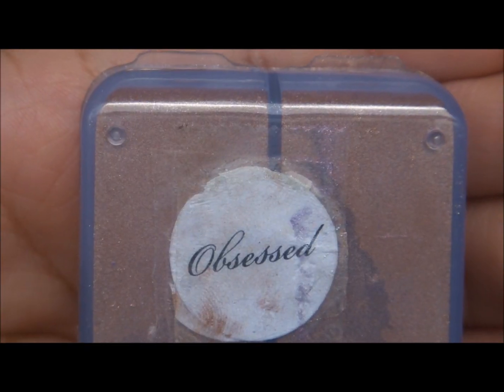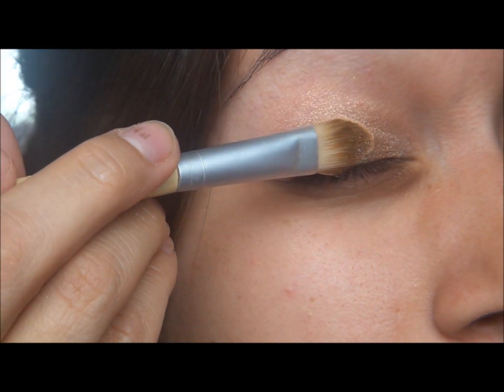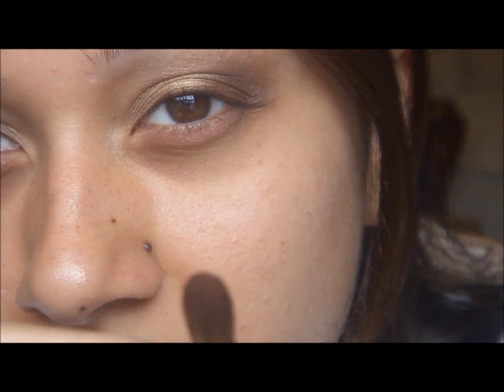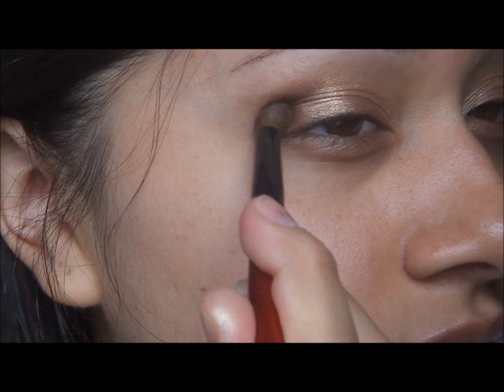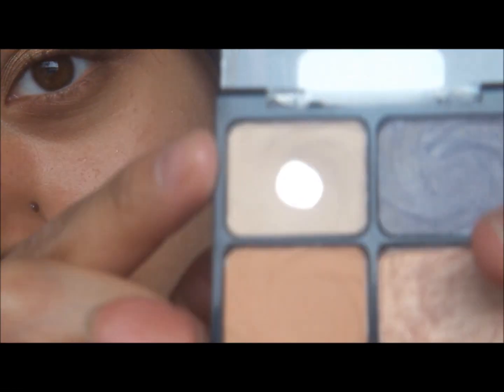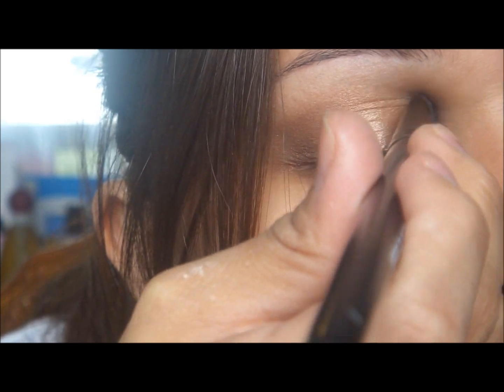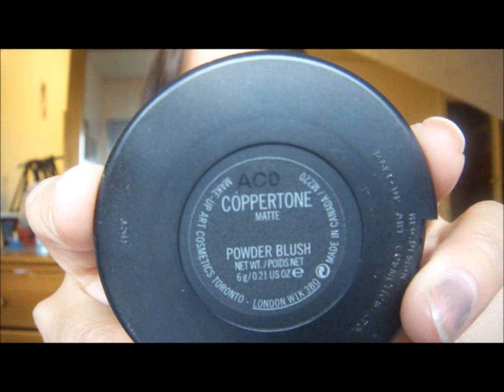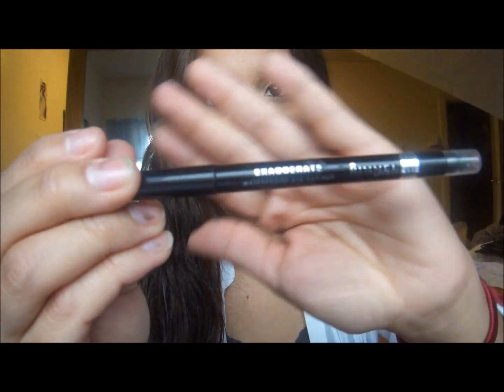Dress up your eyes with still glamorus cosmetics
i used:  still glamorus cosmetics
EYES:
-obsessed -  still glamorus
-glee -   still glamorus
-partypooper -  still glamorus
-clinique - gel liner in true black
-mascara - rimmel sexy curves and loreal voluminous

FACE:
-laura mercier tinted moisterizer in sand
-Cargo powder- blu ray
-Pur - mineral glow
-blush - MACS coppertone
-concealer - almay - smart shade

LIPS:
-Revlons - soft nude